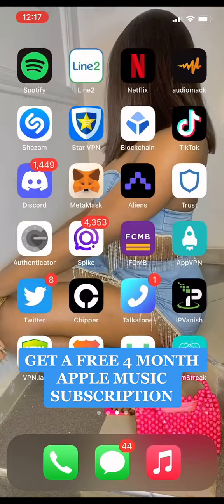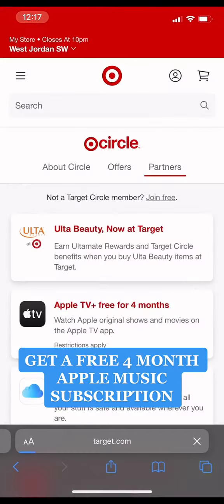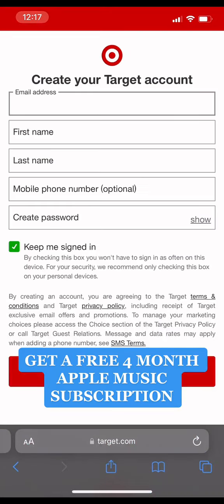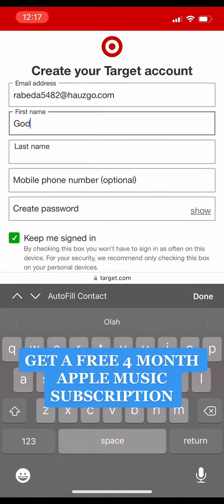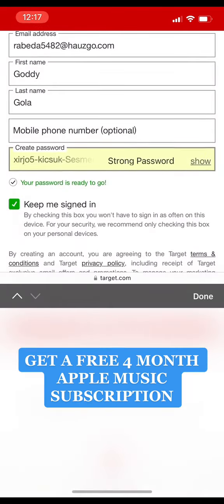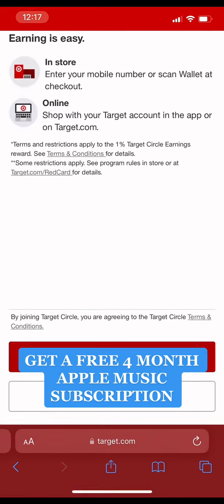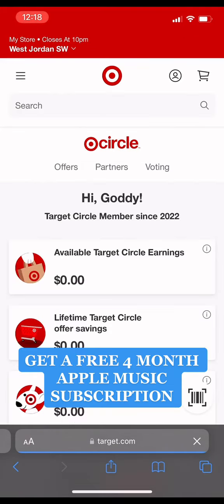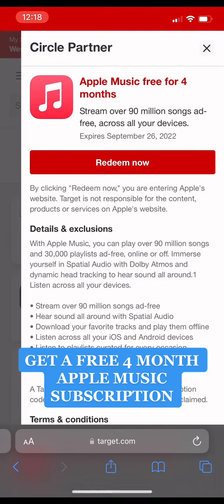How To Get Six or Three Months of Free Apple Music Service (FREE IN 2022)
In this video, you will find about how we can generate the redemption code for Apple Music, Apple Arcade, Apple TV+ and iCloud+ for free. I have explained how you can get the code step by step.